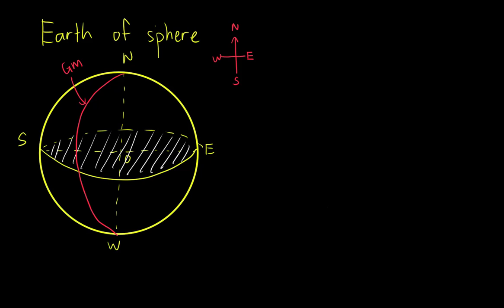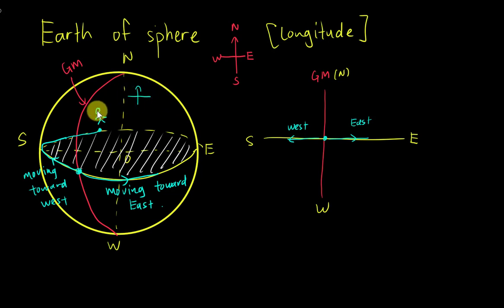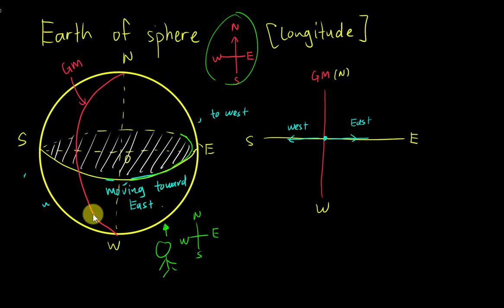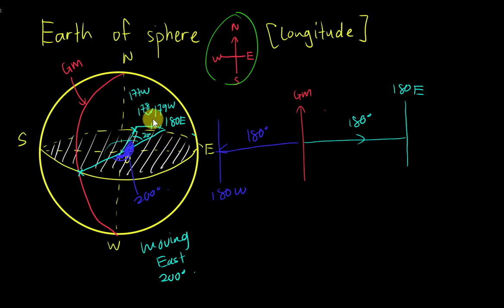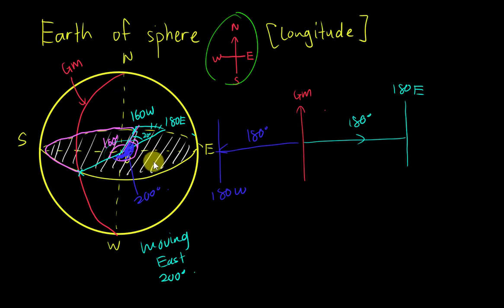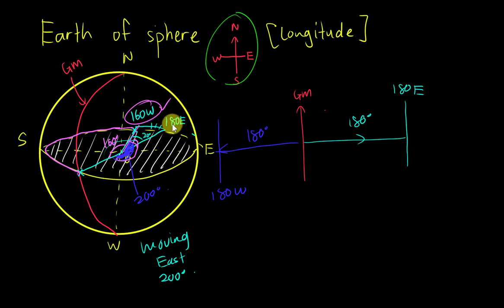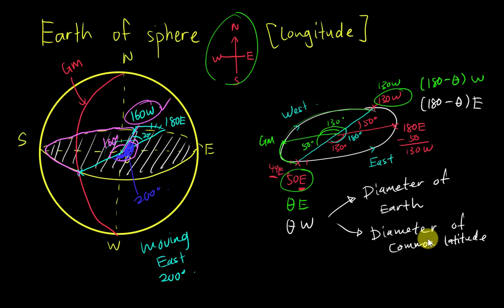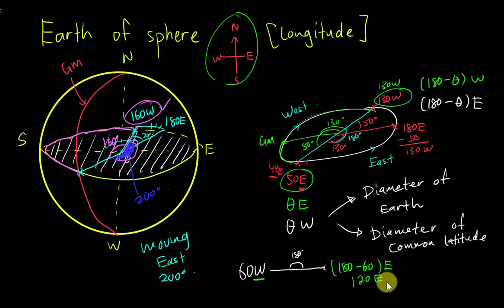Earth of Sphere - Further explain about longitude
some part of the longitude make a lot of students very confusing! so I decided to make one video to clear up your confusing! anyways, I hope you enjoy this video